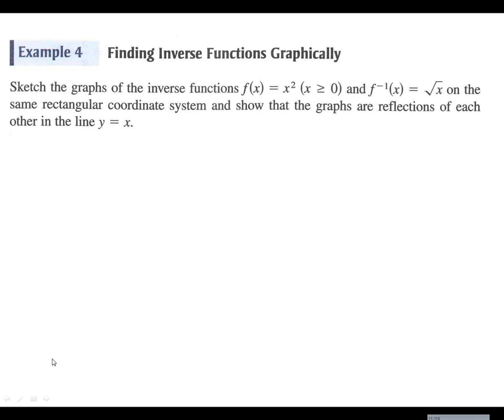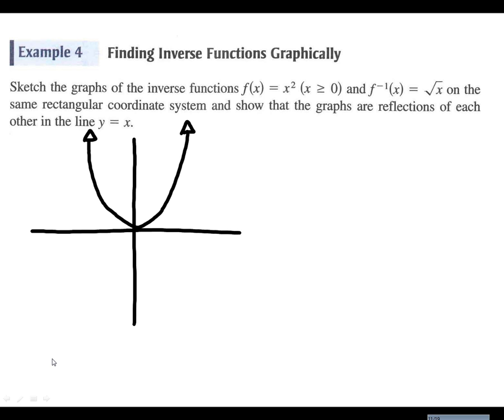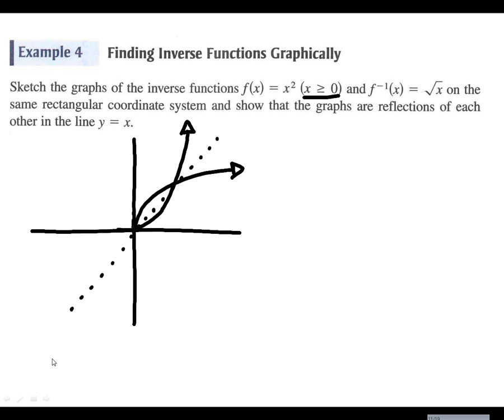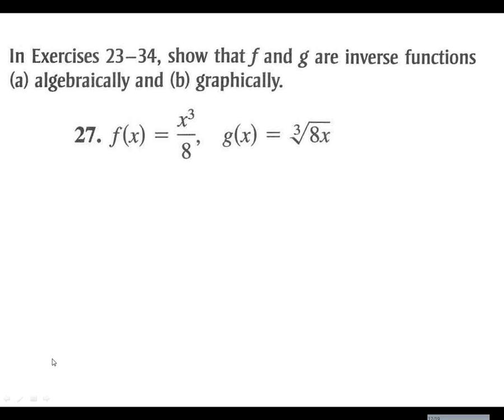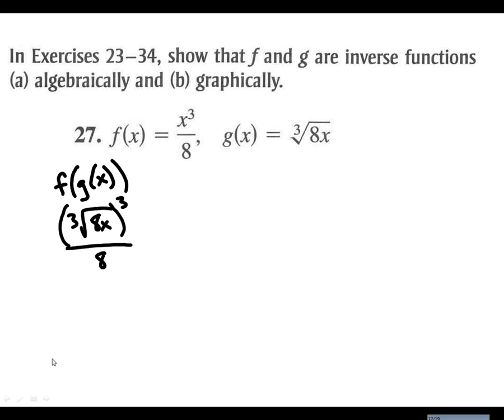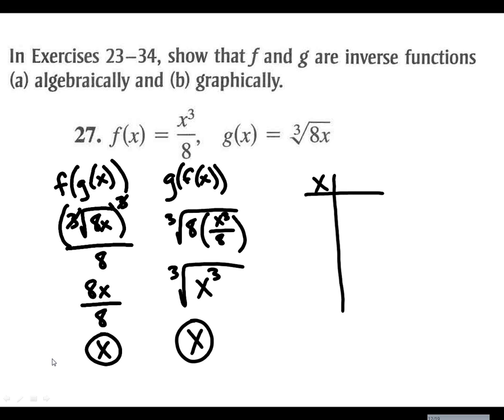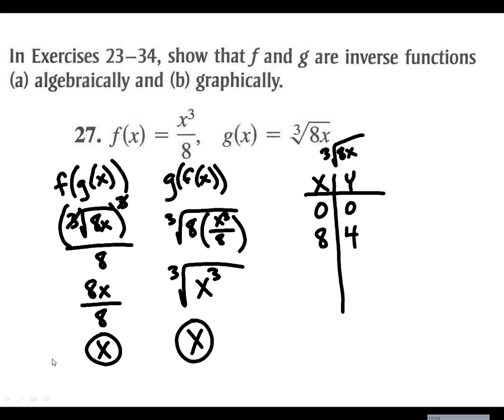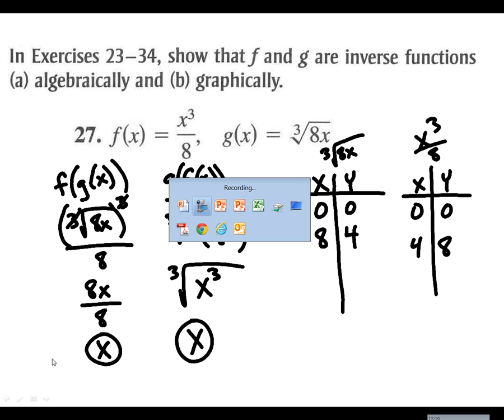Precalc 1 9 4